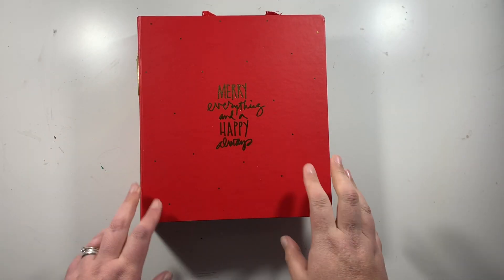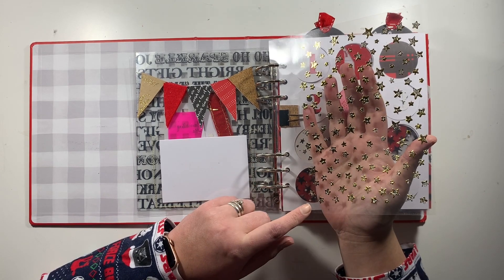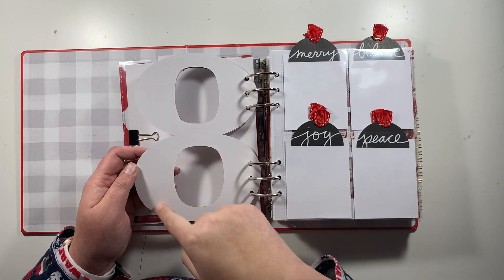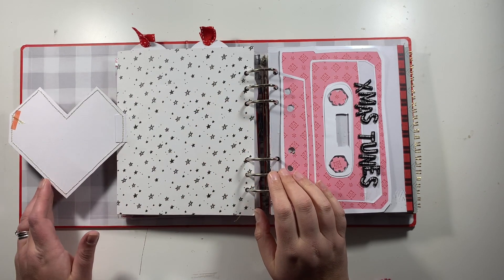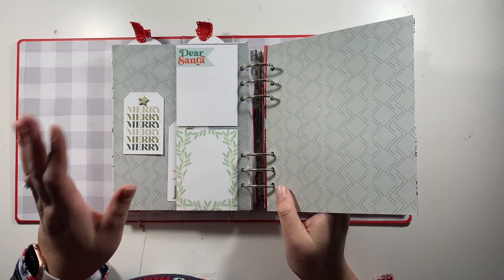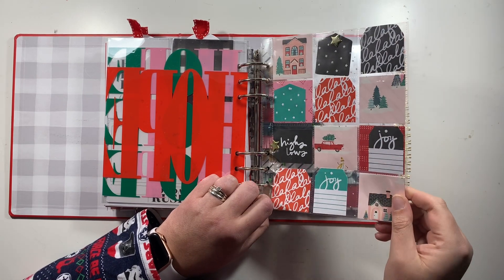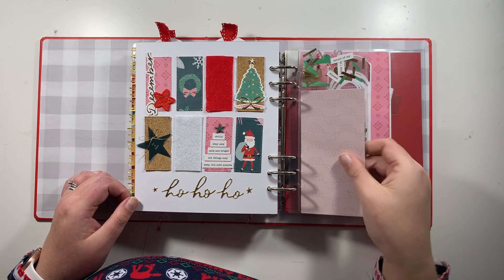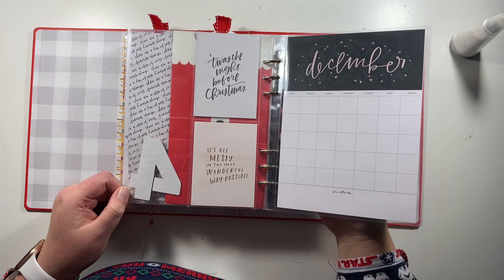December Daily Directory | 2020 Edition | 2020 Foundation Pages | Episode 6